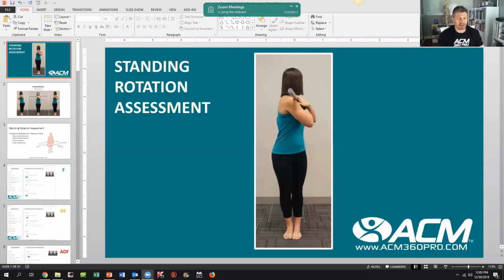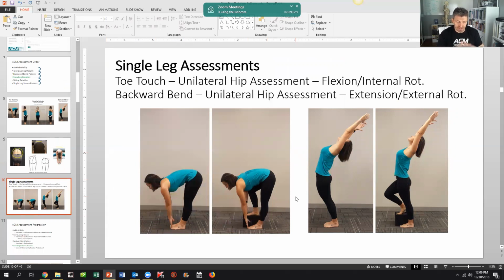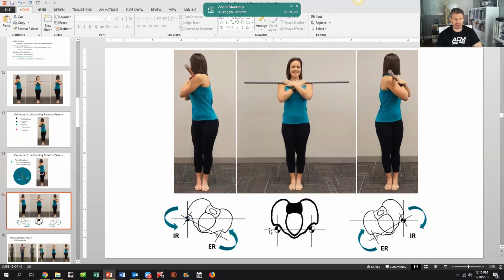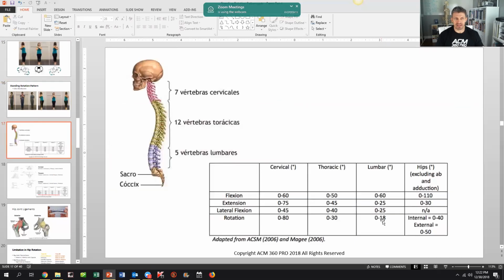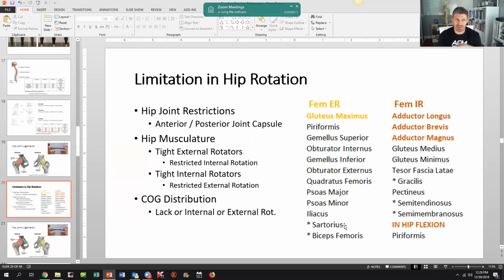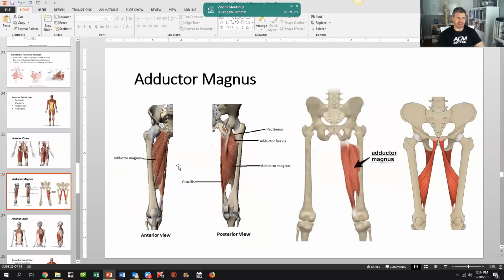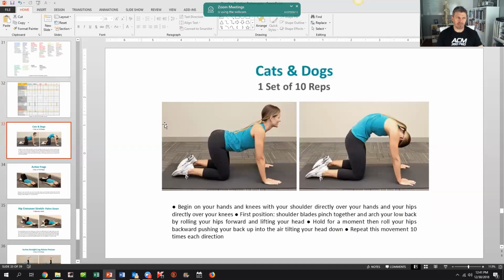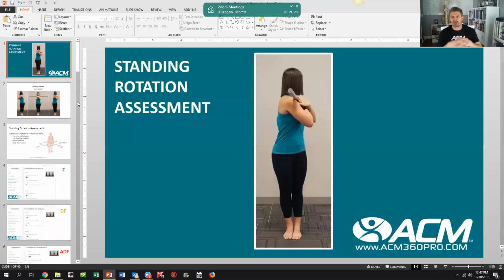Standing Rotation Pattern Insights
Learn more about the Standing Rotation Assessment